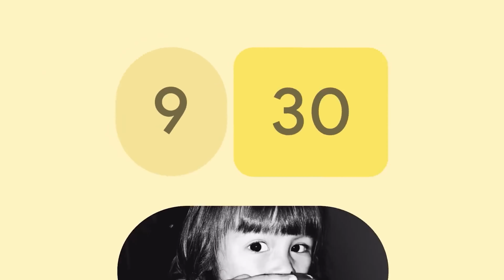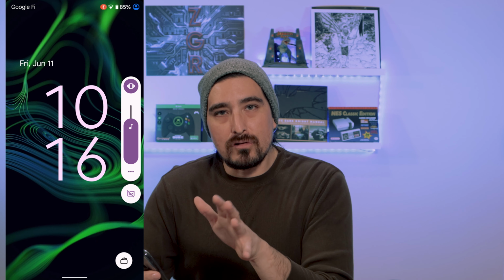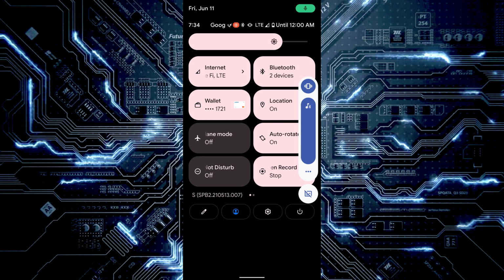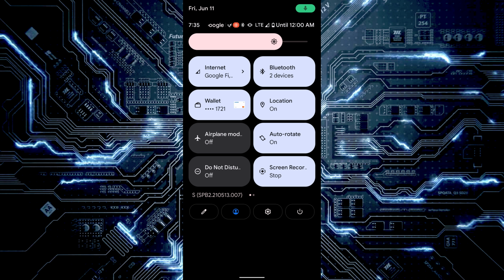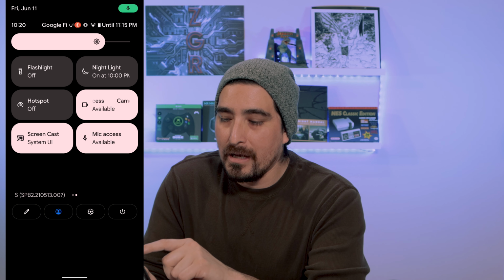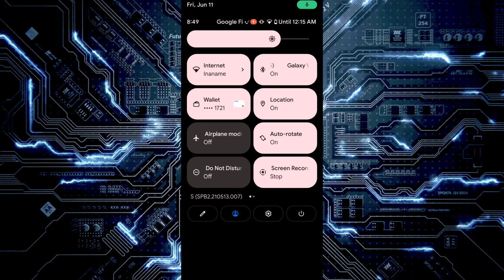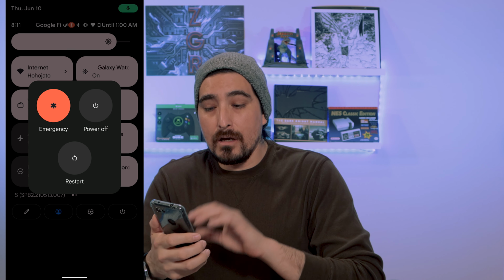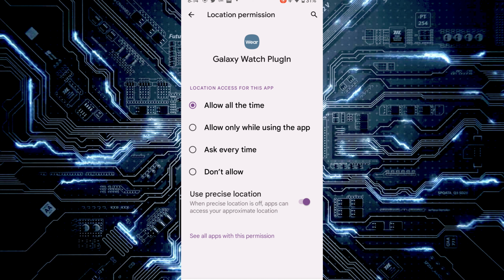Android 12 Beta 2. First Look, Impressions, Material You and Other Features Arrive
Android12 is slowly getting there Android12Beta2 is here with Materialyou on deck.

---If you want to get it---
GooglePixel5 5G Android Phone Water Resistant Unlocked Smartphone
Google Pixel5 5G 128GB 6GB RAM International Version - Just Black
Google Pixel4a - New Unlocked Android Smartphone - 128 GB of Storage